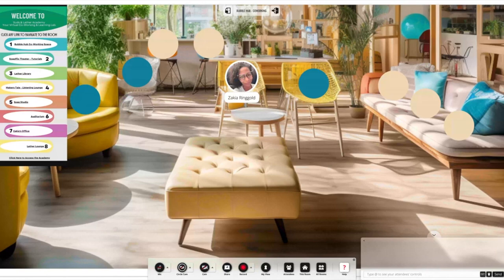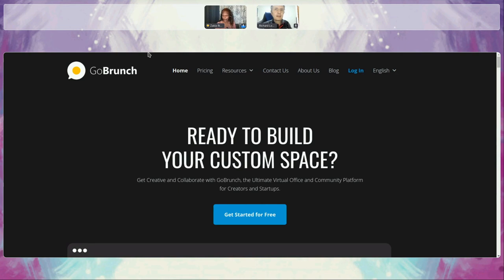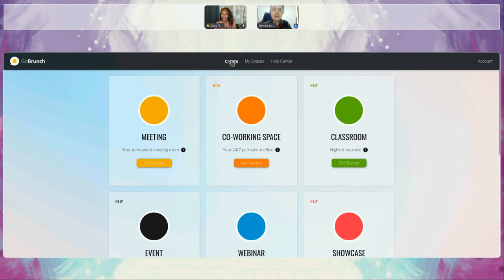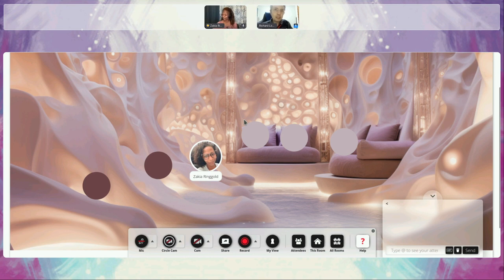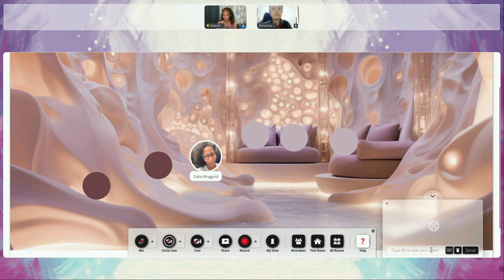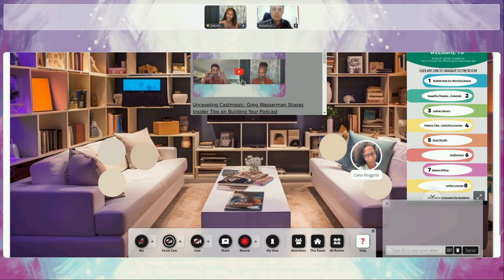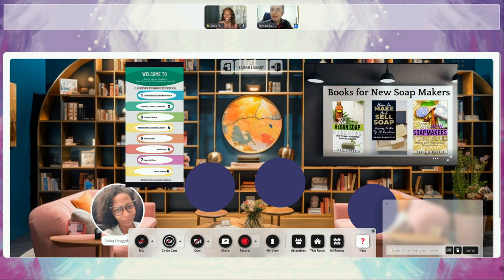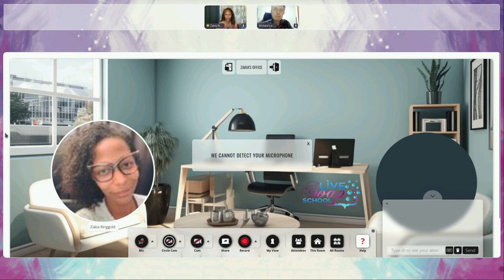Breaking the Mold: How GoBrunch Redefines the Virtual Workspace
In this episode of Business Tech Unraveled, we interview Richard Lowenthal, the visionary founder of GoBrunch. GoBrunch is a unique virtual platform that has revolutionized online learning and interaction. Join us to explore the inspiration behind GoBrunch and walk through a guided tour of the platform used for Live Soap School. This episode is a must-watch if you are seeking virtual co-working spaces and are interested in the potential of online connectivity.

Key Lessons:
1. The power of combining different media and personal experiences to create something innovative.
2. The importance of interactive and engaging learning experiences.
3. How GoBrunch recreates the feeling of being physically present in a virtual space.
4. The versatility of GoBrunch, from co-working spaces to classrooms and showcases.
5. Real-life applications of GoBrunch, such as real estate showings, community engagement, and more.